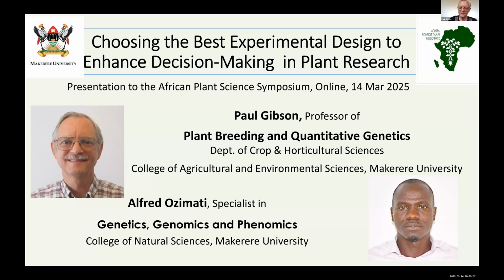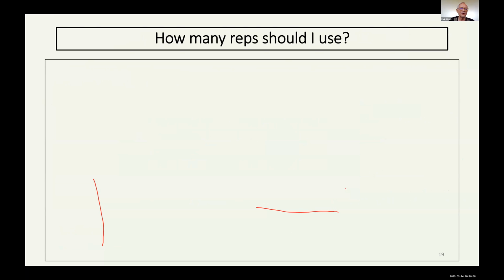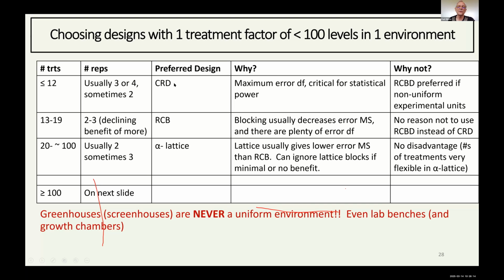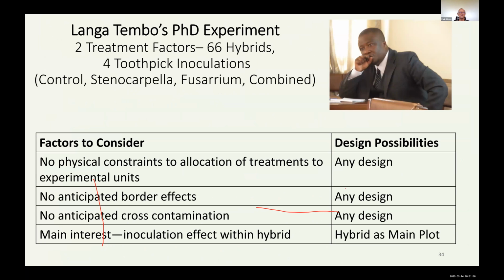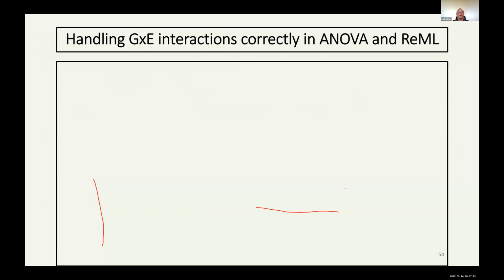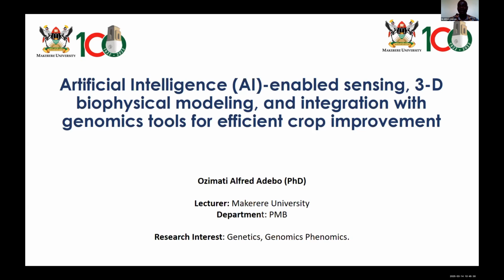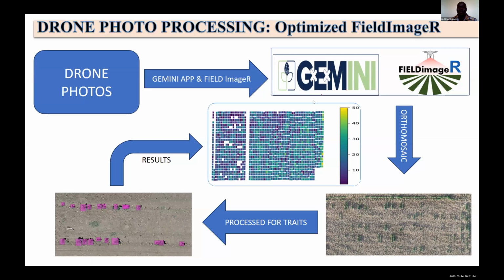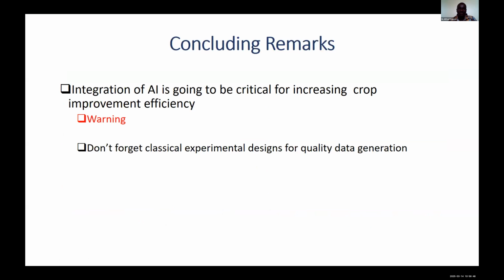Overview of Experimental Design mp4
Webiner series of African Plant Science Symposium